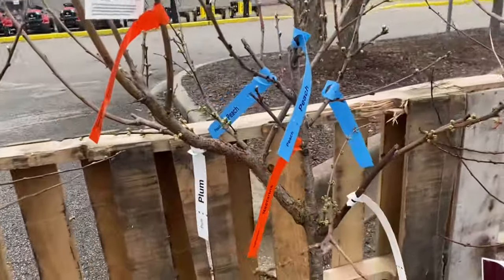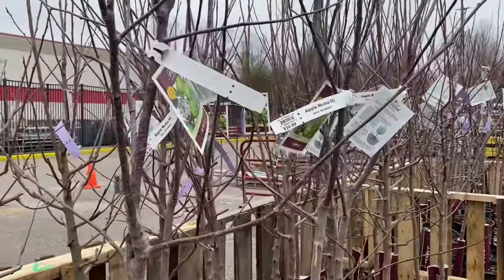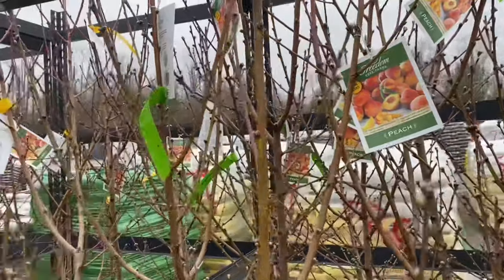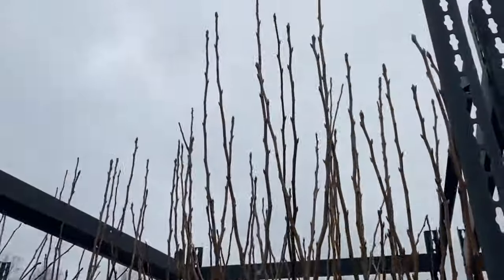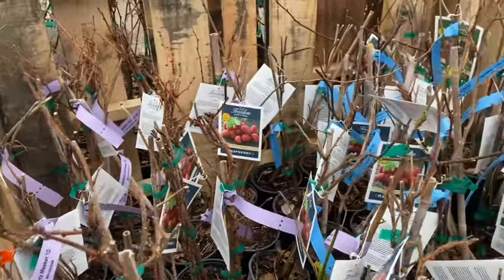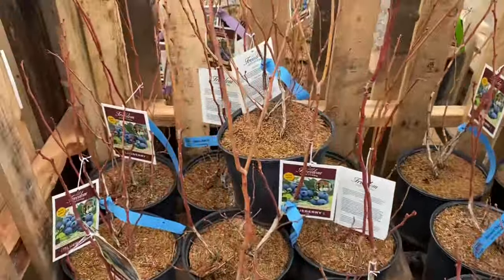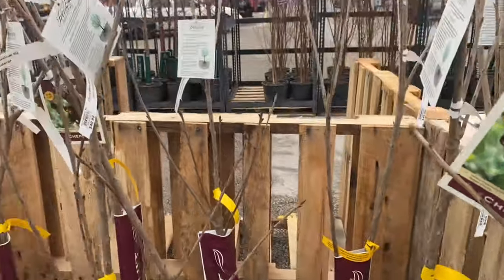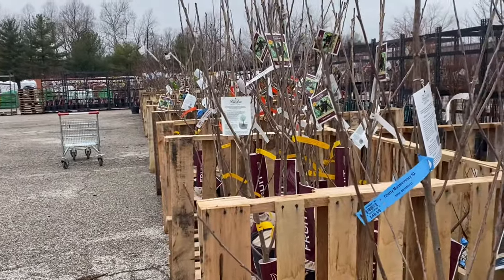Rural King Fruit Trees & Bushes 2024- Varieties & Prices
Rural King has received their first shipment of fruit trees and bushes for spring 2024- let’s see what they have in stock and check out the prices

This store is located in Indiana